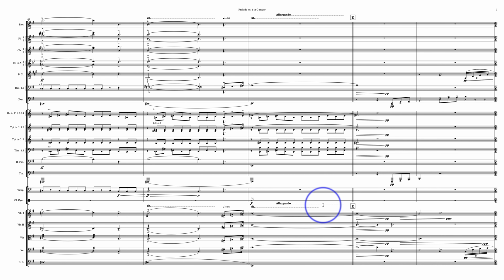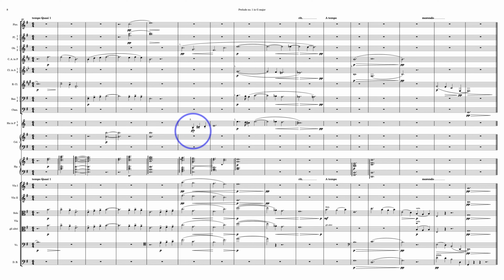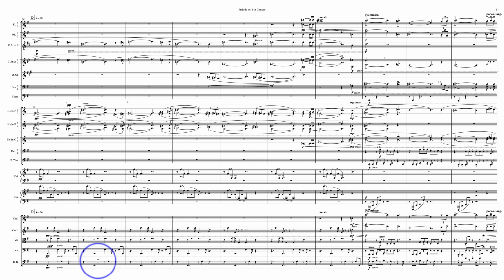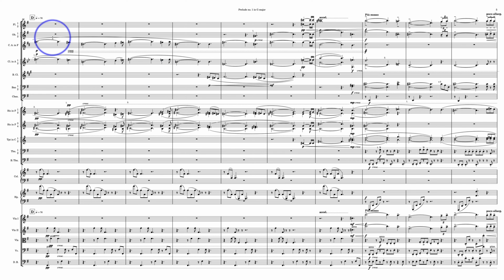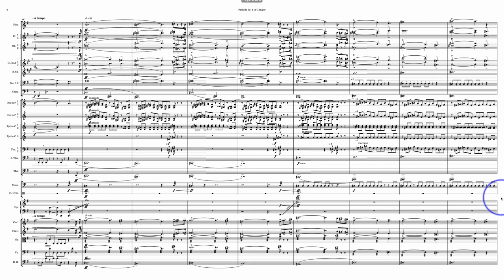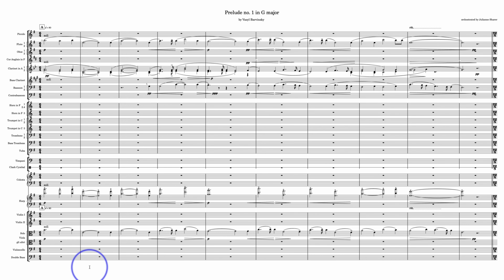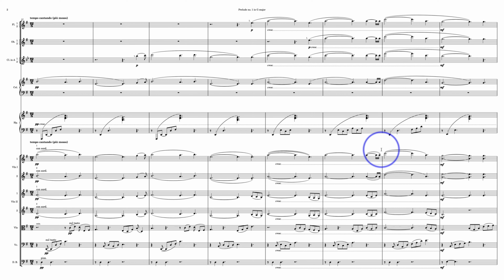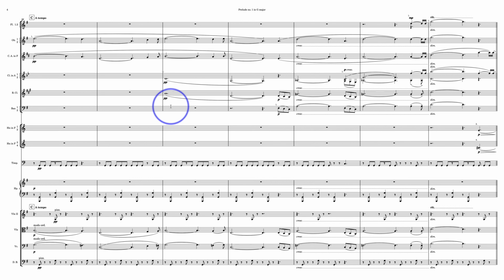Barvinsky Patreon Evaluation 63. Julianne Sharer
Entry for the 2022 Orchestration Challenge by Patreon supporter Julianne Sharer.